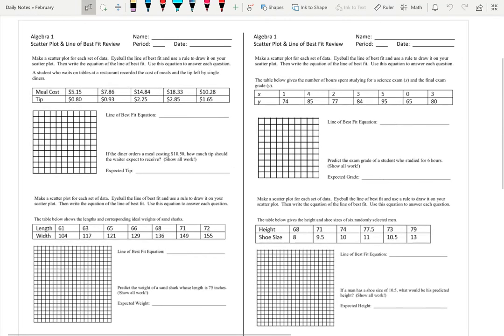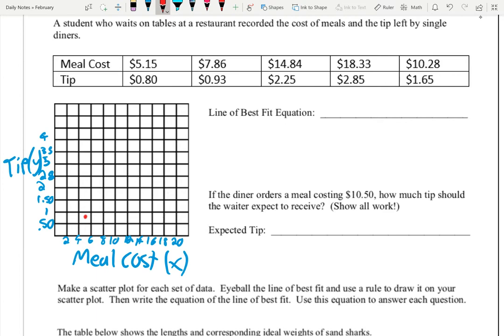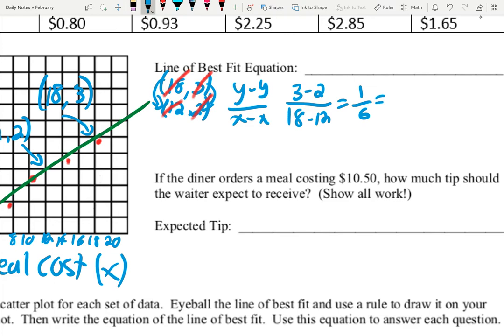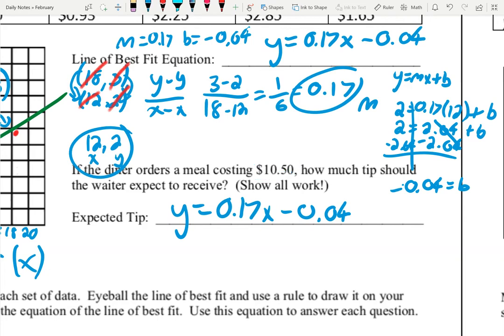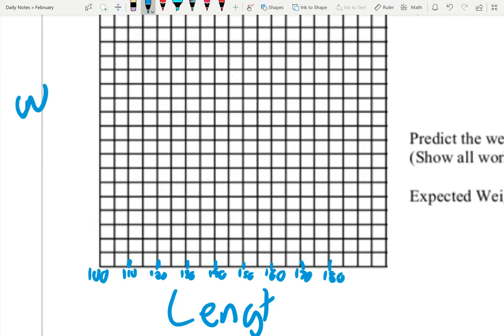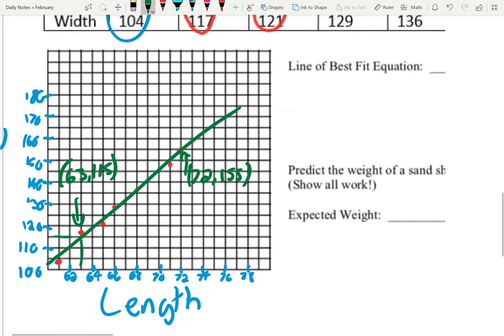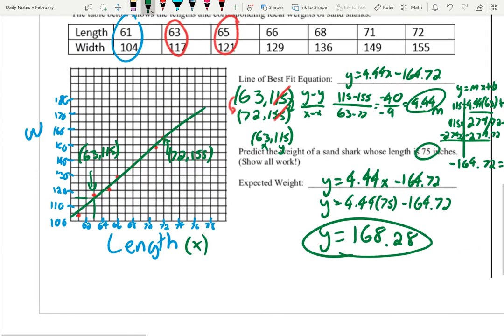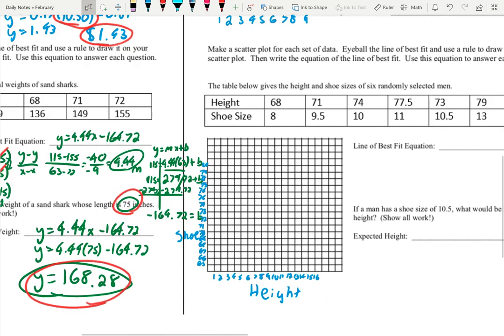Algebra 1 Scatter Plot Line of Best Fit Review